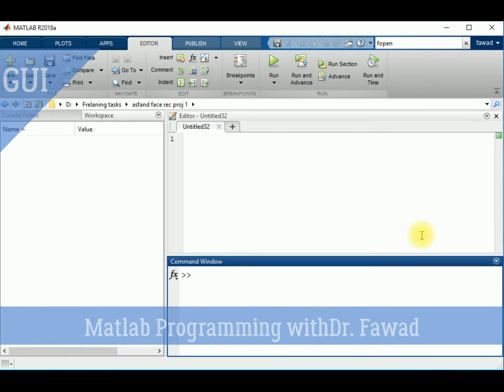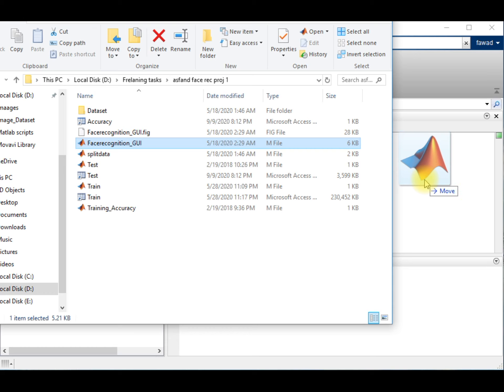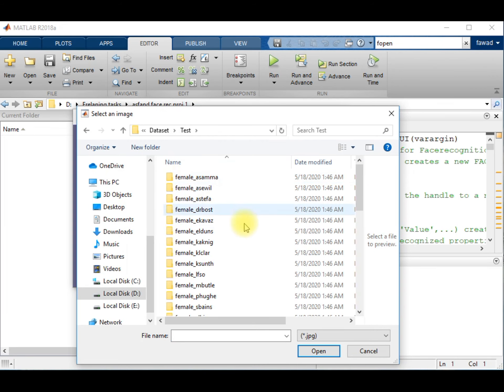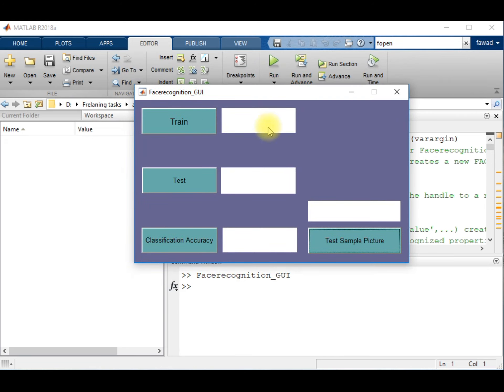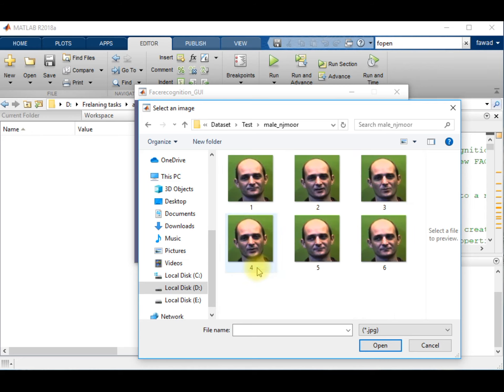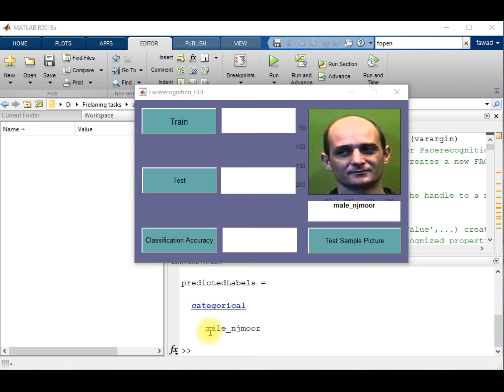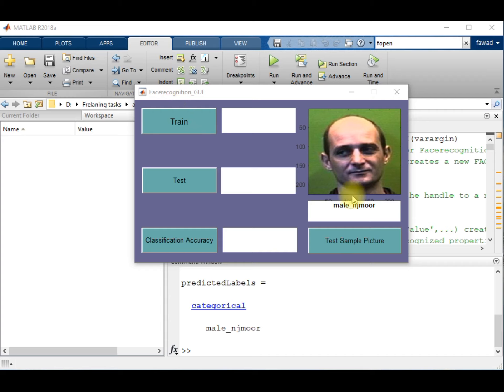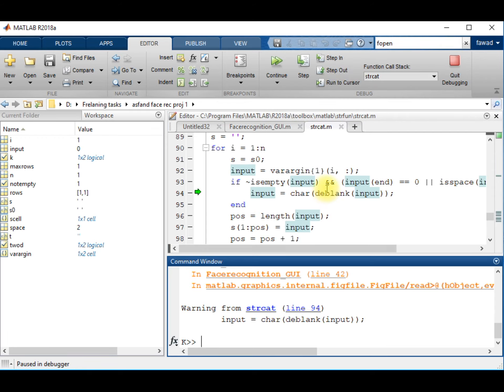Graphical User Interface | Matlab free course - (MATLAB full course)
clear all;close all;clc;
%% RNN for prediction
%% Data folders
Hd_folder = 'Hig-DR';
Ld_folder = 'Low-DR';
Md_folder = 'Med-DR';
Train_folder = 'Nodes';

%% Train+Test+validation Data Extraction
Train_data =[];
for i = 1:3
    if i==1
        Path = Hd_folder;
    elseif i==2
        Path = Ld_folder;
    elseif i==3
        Path = Md_folder;
    end
    complete_Train_Path = strcat('Datasets\',Path,'\',Train_folder);
    files_list = ls(complete_Train_Path);
    files_list(1,:) =[];
    files_list(1,:) =[];
    for j = 1:60
        CSV_Node_file = strcat(complete_Train_Path,'\',files_list(i,:));
        Data_Struct = importdata(CSV_Node_file); % import the content of CSV file into structure
        Data_values=Data_Struct.data;
        Train_data = [Train_data;Data_values];
    end
end

net = fitnet(5);
view(net)
[net,tr] = train(net,[Train_data(2:end,:)]',[Train_data(1:end-1,:)]');
view(net)
y = net([Train_data(2:end,:)]');
errors = gsubtract(y,[Train_data(1:end-1,:)]');
%% Plot of the Results
perf = perform(net,y,[Train_data(1:end-1,:)]');
figure, plotregression(y,[Train_data(1:end-1,:)]')
figure, ploterrhist(errors)
figure, plotperform(tr)
figure, plottrainstate(tr)
figure, plotfit(targets,outputs)
figure, plotperform(tr)